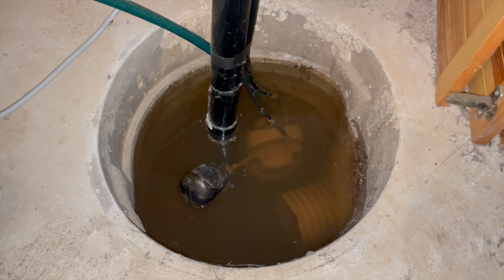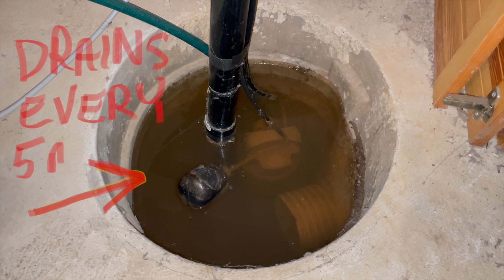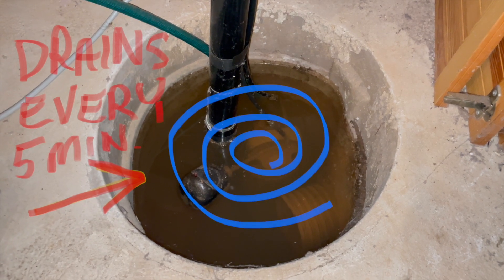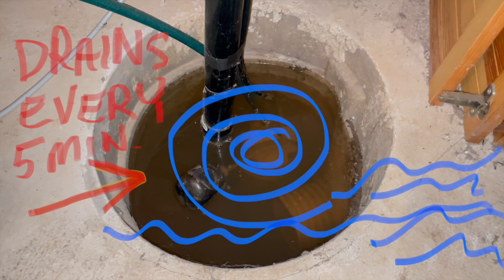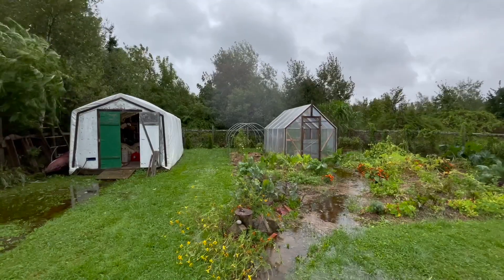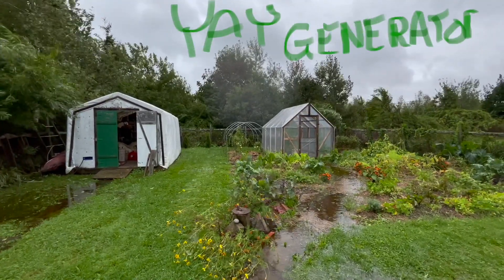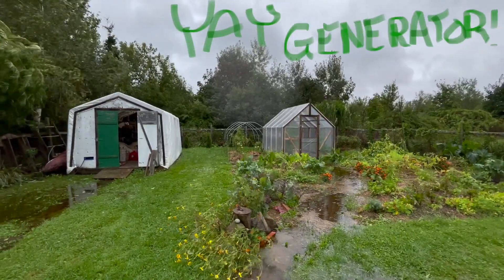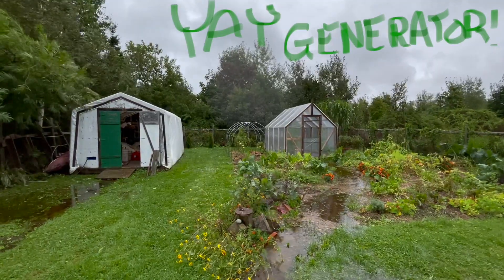Storm Report 160923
I had fun making this with Final Cut X for iPad Pro.   Short and silly.  all done with iPhone 12 mini and no frills.   I enjoyed playing with the drawing tool.